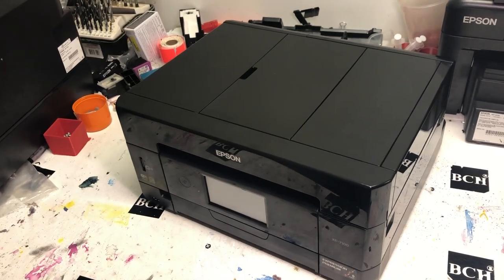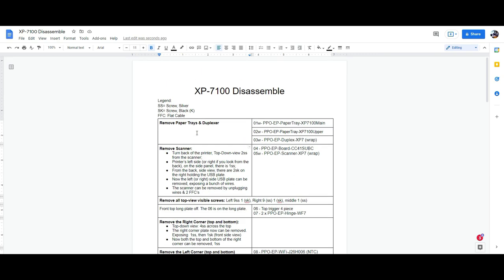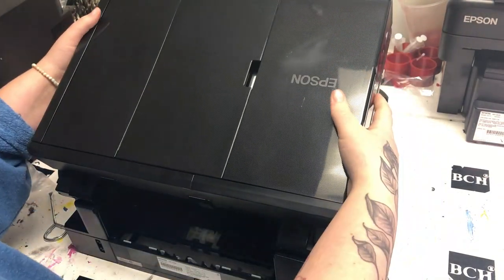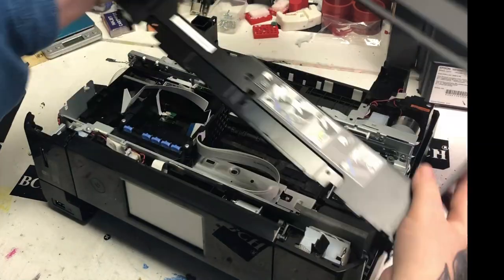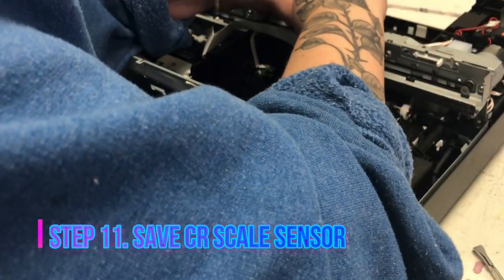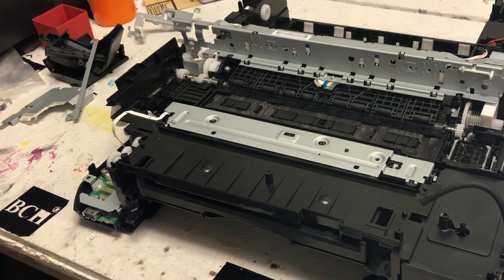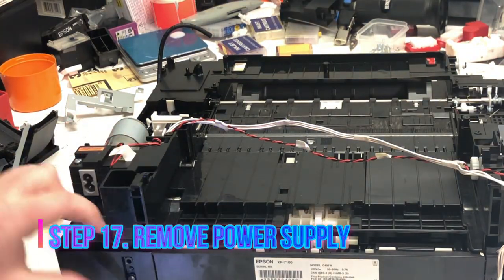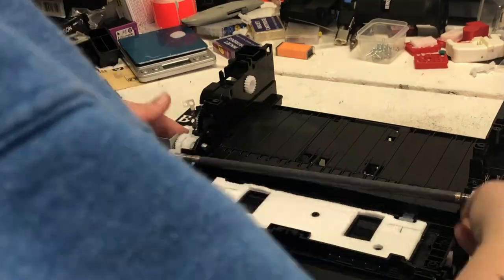Uncasing XP-7100 - How to disassemble & take apart Epson Expression XP Printer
We demonstrate how to take apart Epson Expression Premium XP-7100